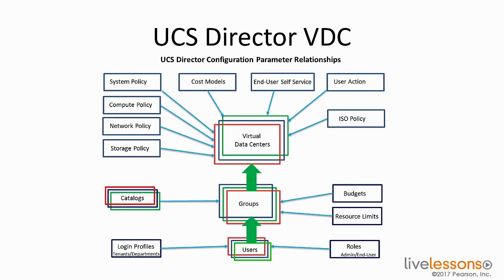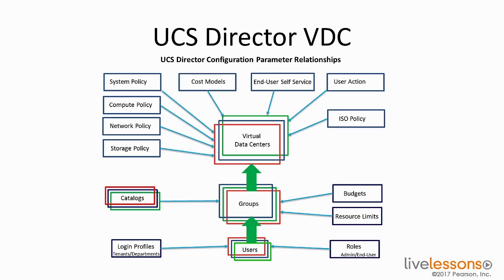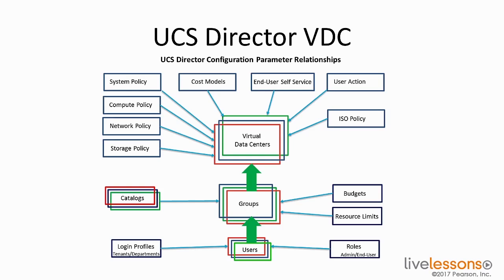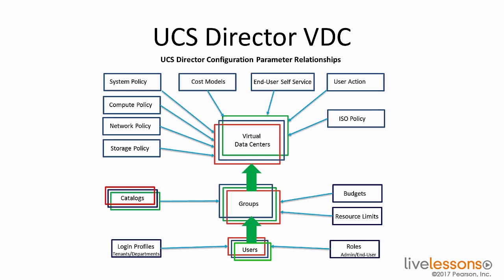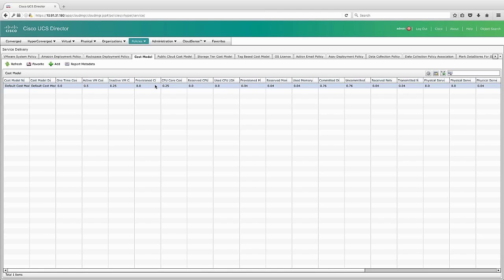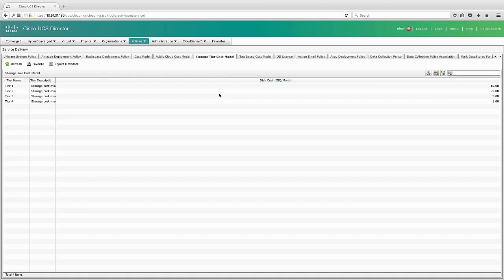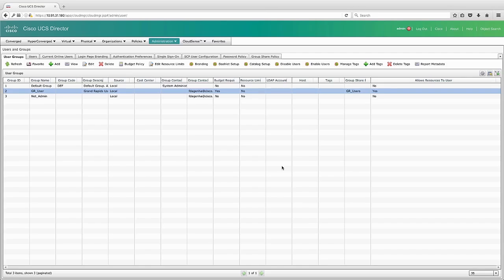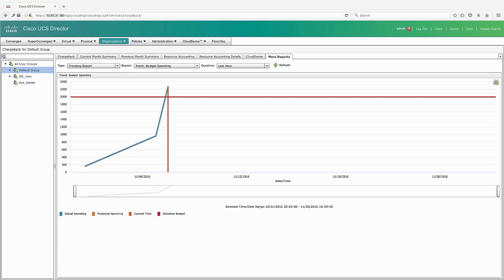12 4 Examining UCS Director Chargeback CCNA Data Center DC